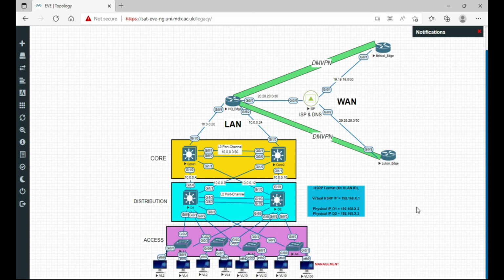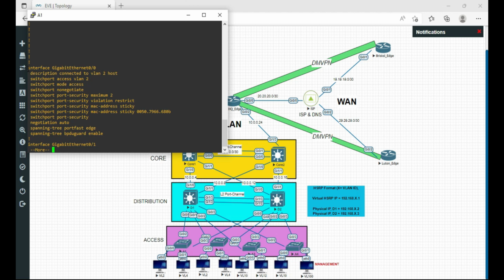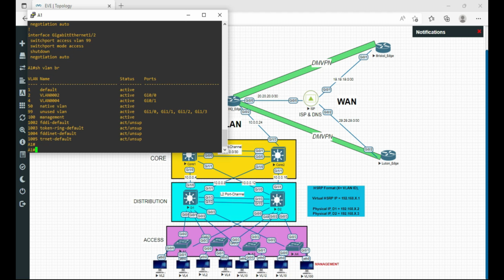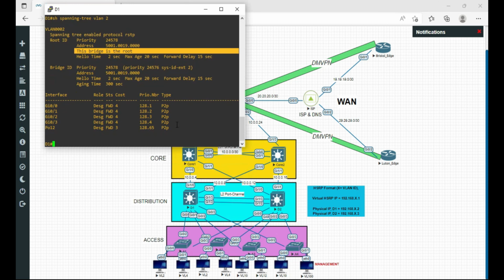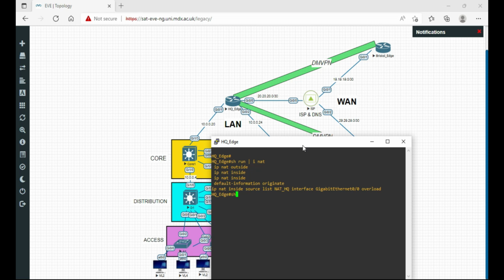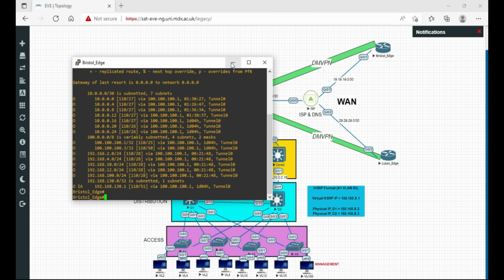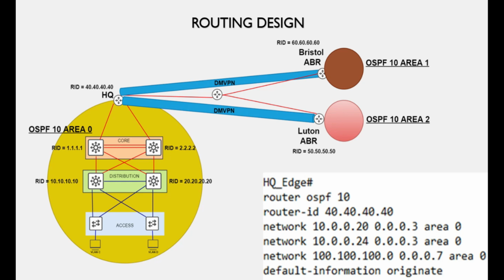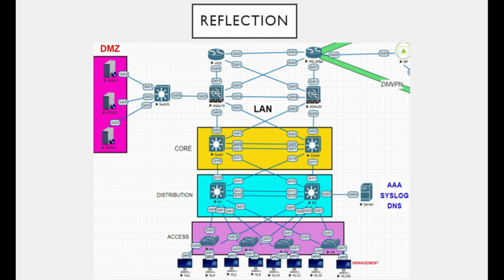ENTERPRISE NETWORK DESIGN | CASE STUDY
DESIGN A NETWORK FOR AN ENTERPRISE CLIENT WITH A HQ AND TWO BRANCH SITES.

THREE THIER CAMPUS DESIGN FOR LAN
DMVPN FOR WAN